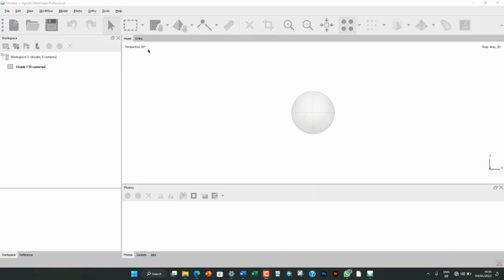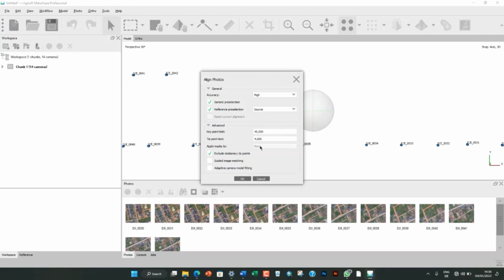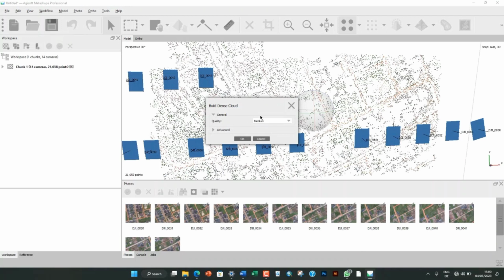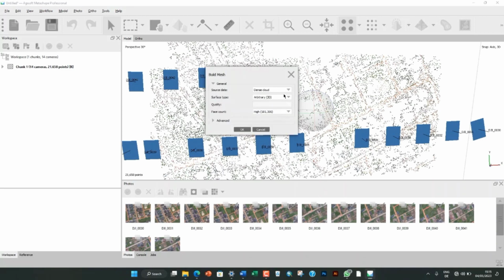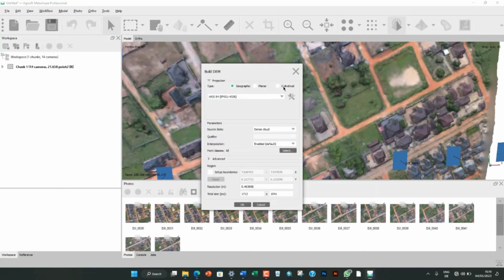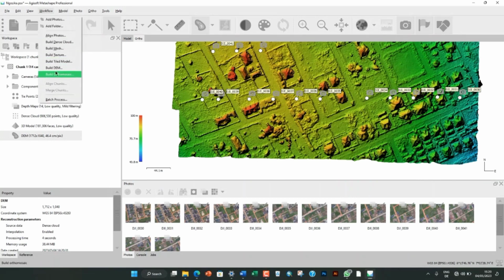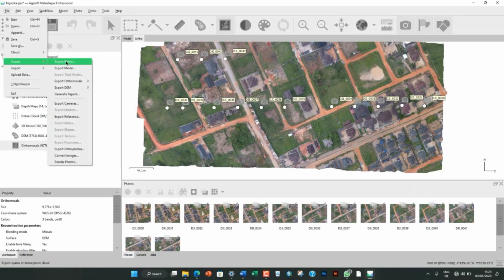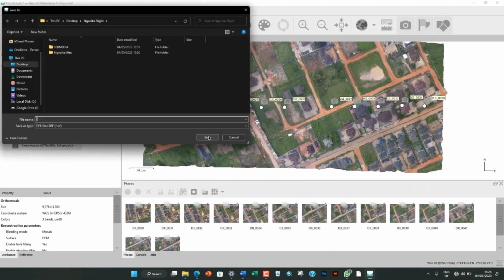Creating Orthomosiac & DSM using DRONE IMAGES on Agisoft Metashape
learn more on aerial perspective with this exciting YouTube tutorial! know the art of creating Orthomosaic maps and Digital Surface Models (DSM) using drone images. 🌍

In this video, I will guide you through the step-by-step process of transforming your drone captures into stunningly accurate maps that showcase details from above.

Join us on this aerial journey of creativity and precision! Let's soar together!